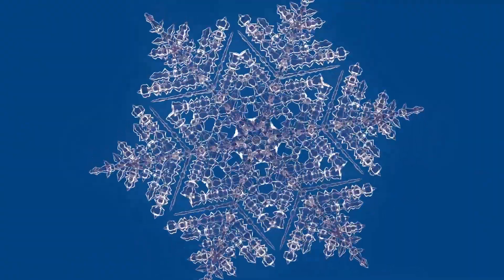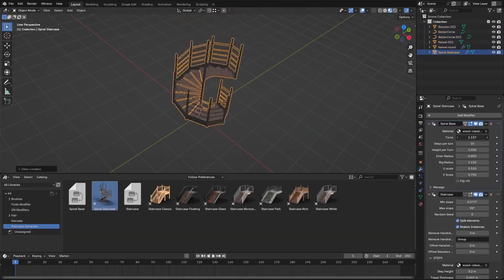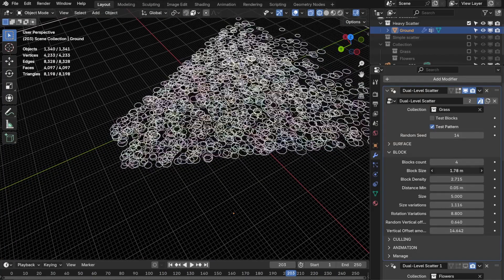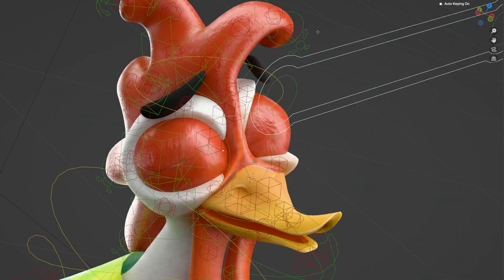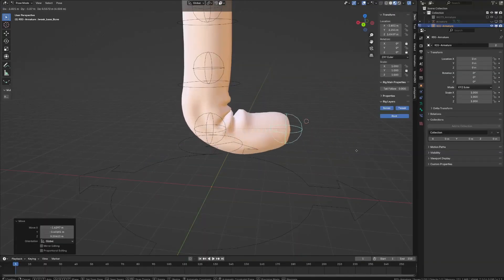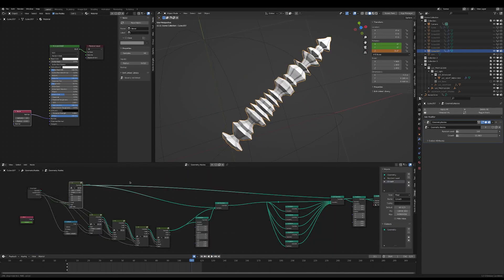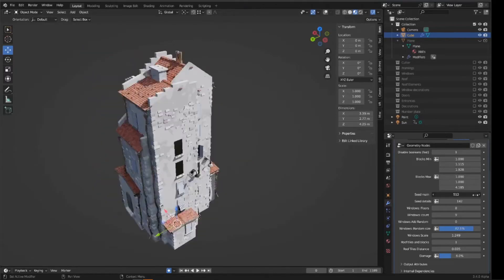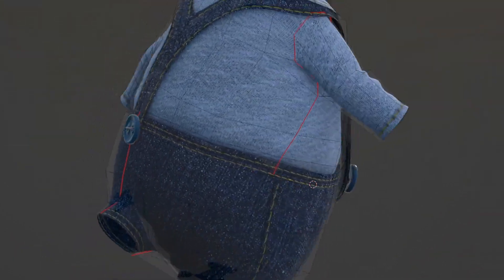Blender Geo Node Generators You Missed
00:00 Intro

00:21 Staircase Generator

01:32 Dual-Level Scatter

02:09 Eye Corrector

03:21 Folds Modifier - Tension Map For Blender

04:16 Growing Snowflake Macro

05:04 Europe Style Random Building Generator

Productivity►:
Clean Panels